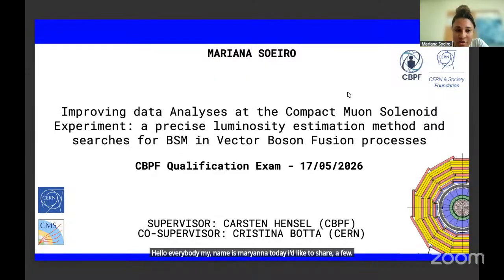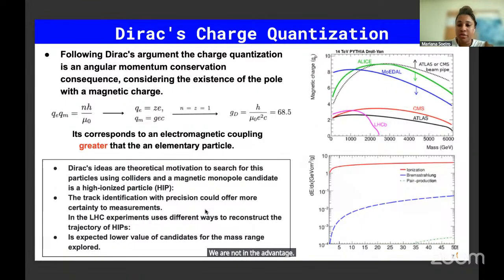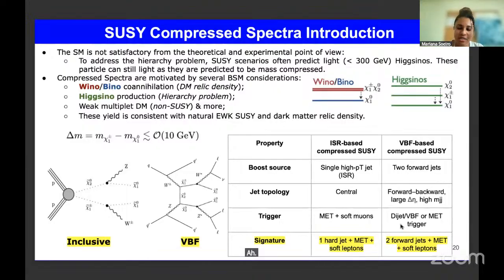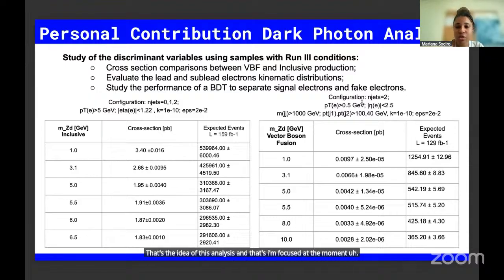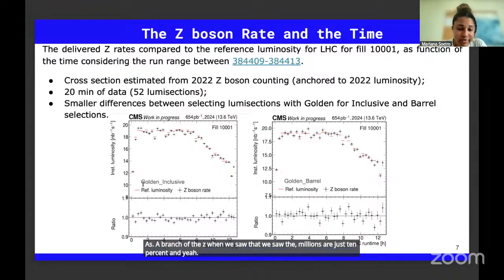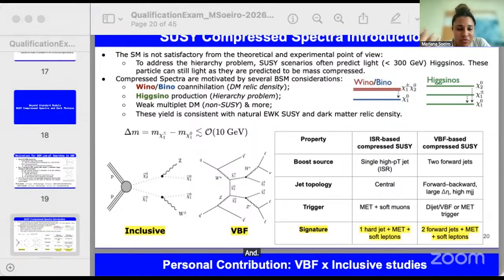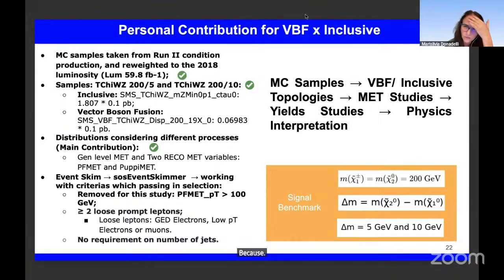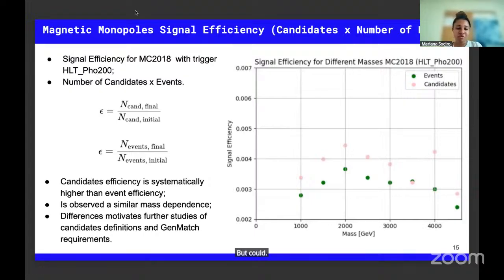DEFESA DE PROJETO DE TESE - MARIANA SOEIRO